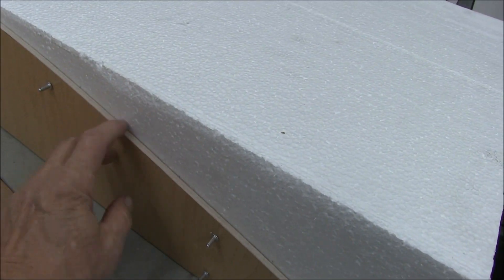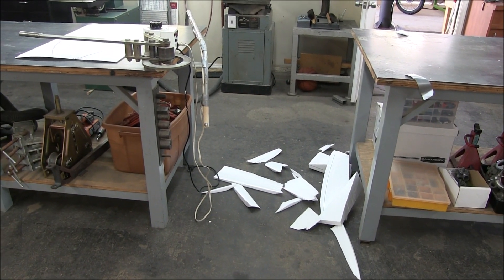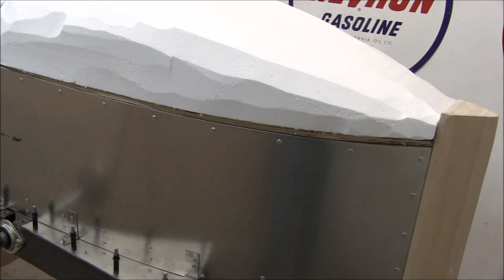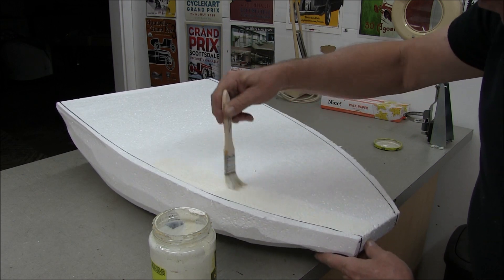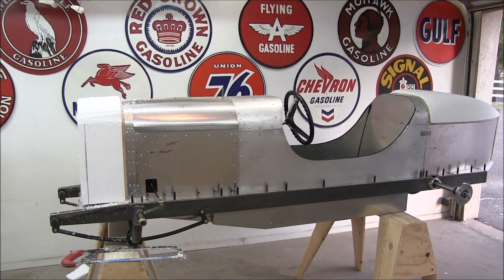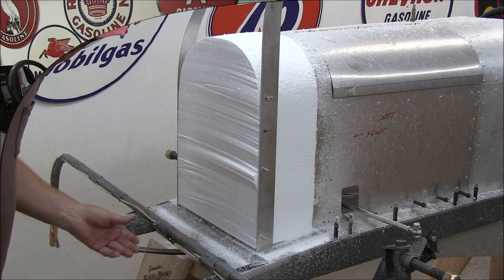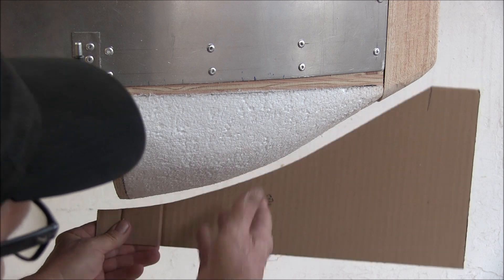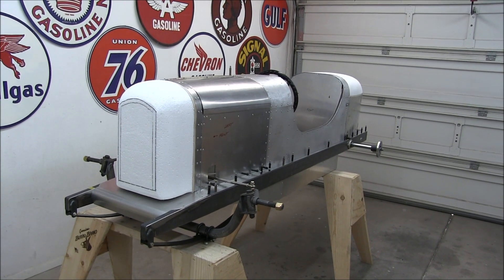Club Kart Build Update Compound Shapes continued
The foam components now have their final shape and will soon be covered with fiberglass. The overall shape of the body looks complete now.